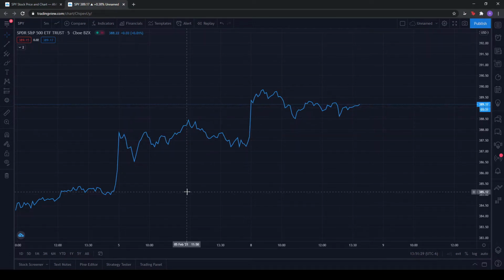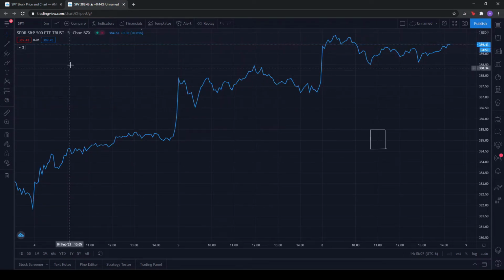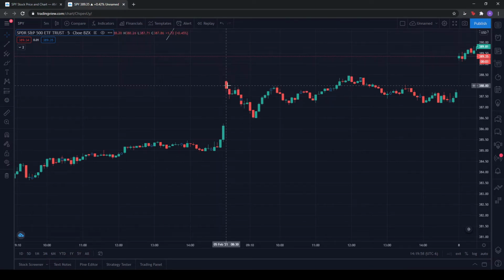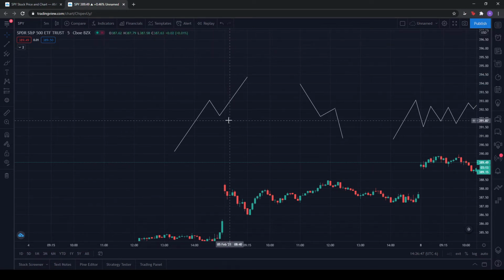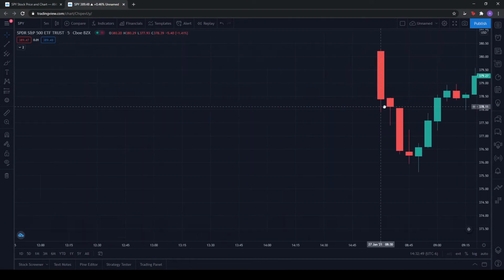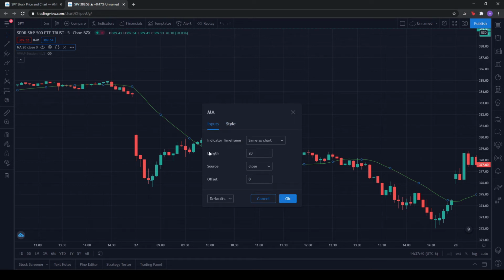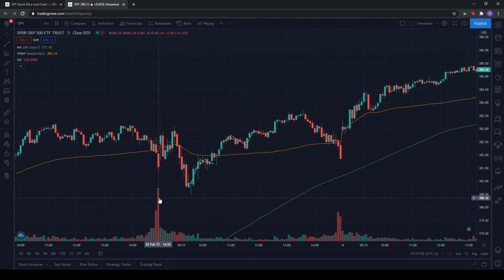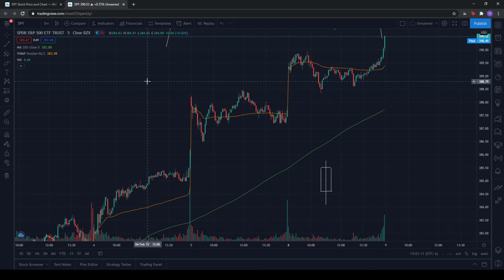Trading101: Price Charts & Technical Analysis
In today's video, we took a look at the similarities/differences between a line chart and candlestick chart.  We also discuss which one I, as well as many traders prefer to use.

Thank you so much for choosing to watch my video.